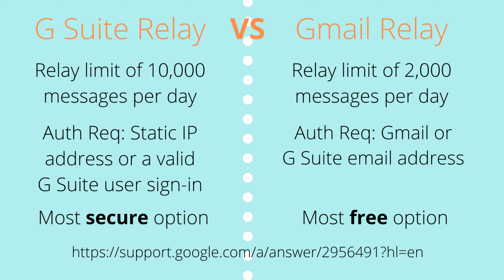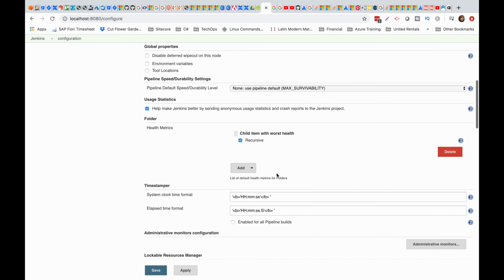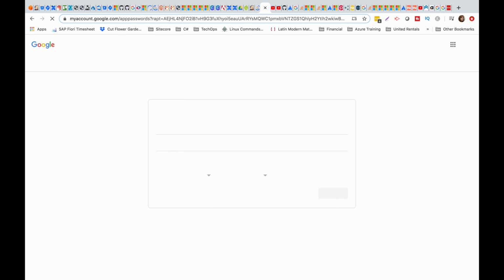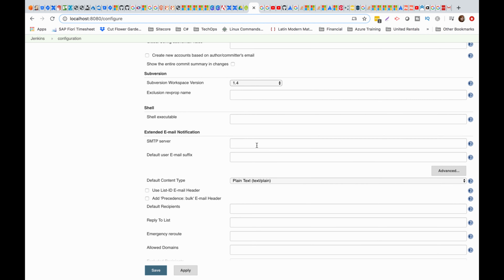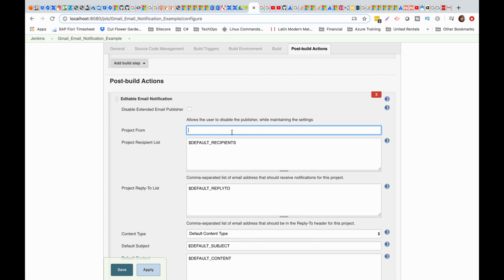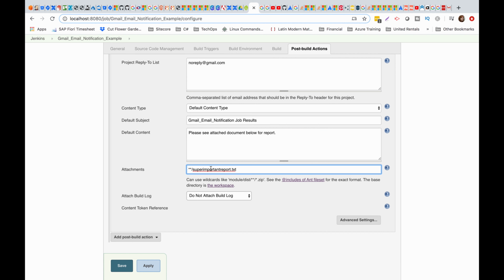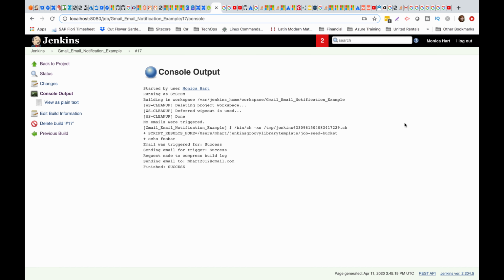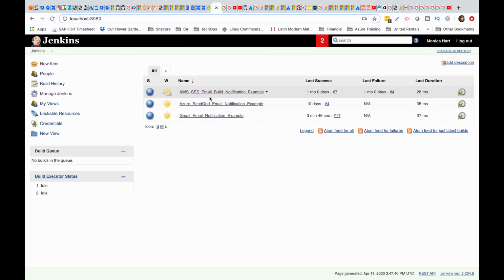How to Send Build Result Emails from Jenkins // G Suite or Gmail SMTP? // Is this "relay" possible?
Trying to figure out how to send build result email from Jenkins using either a G Suite or Gmail SMTP relay? Not sure which one to use?
For reasons discussed in the video, we'll be going through the steps necessary to create a free Gmail SMTP relay in Jenkins to notify you or any email(s) of your choosing that certain builds have failed, succeeded, unstable or etc. We also cover how to create attachments/reports that you can send to any email address as well.
Using Jenkins' built in Mailer plugin, there's nothing new you should need to install. But to be on the safe side, just make sure you have it in your plugins first!

WARNING: I would class this as an intermediate-level tutorial.